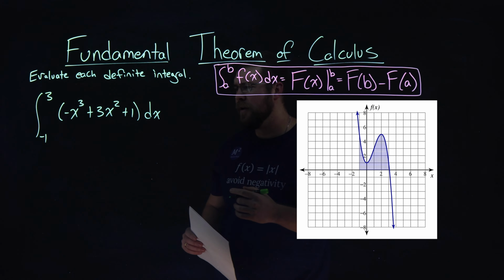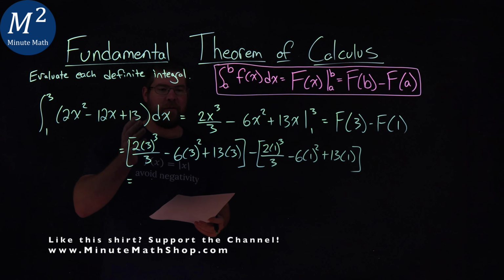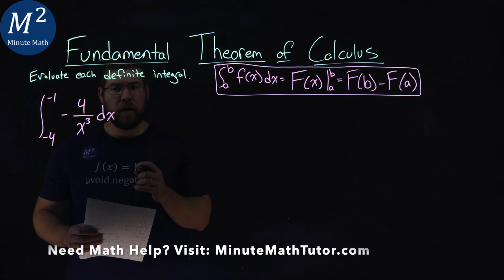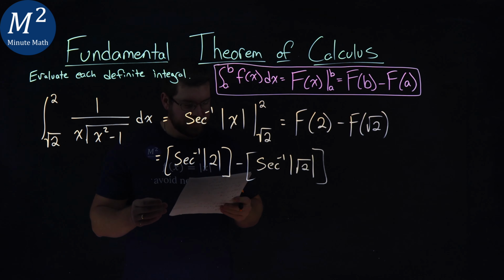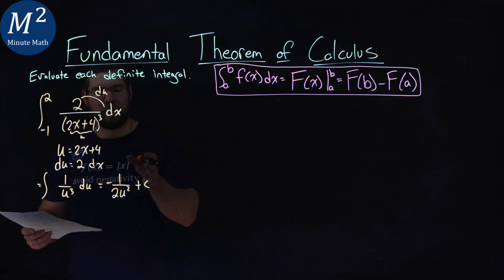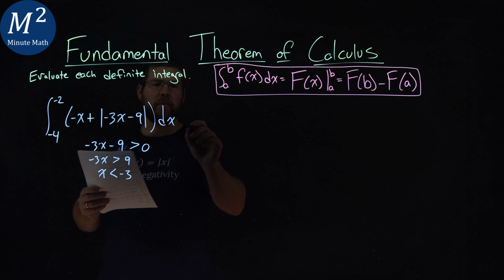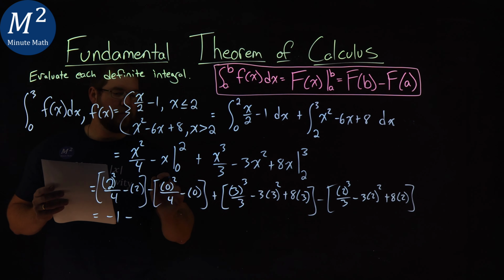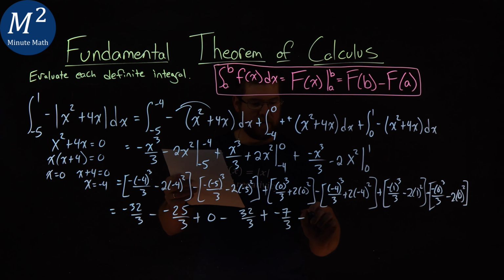Fundamental Theorem of Calculus | 16 Examples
Use the Fundamental Theorem of Calculus to evaluate the definite integrals. We explain how to use the Fundamental Theorem of Calculus to evaluate the definite integral examples. This is a great Explanation of the Fundamental Theorem of Calculus. This is under the topic of Definite Integration with this free online math video lesson.

Camera Used For Video (Canon EOS M50):